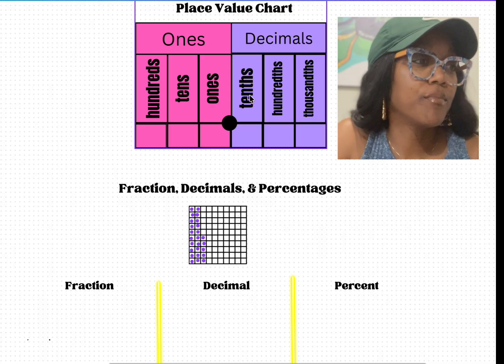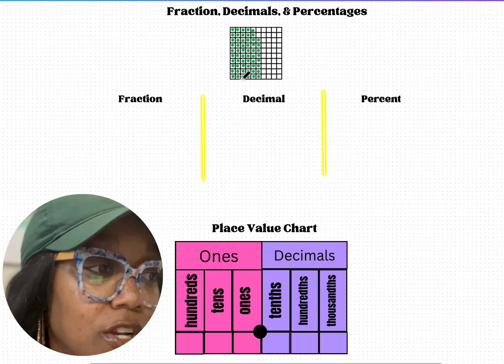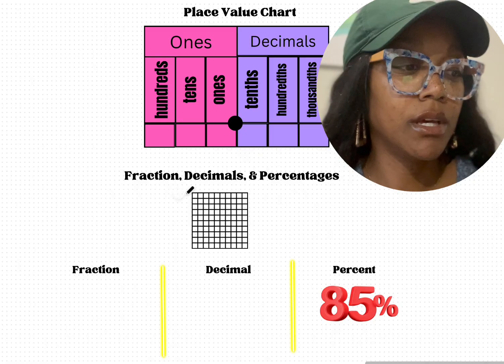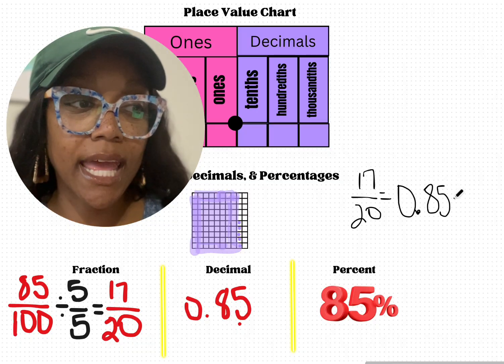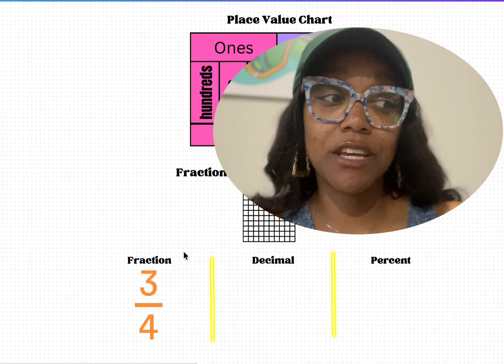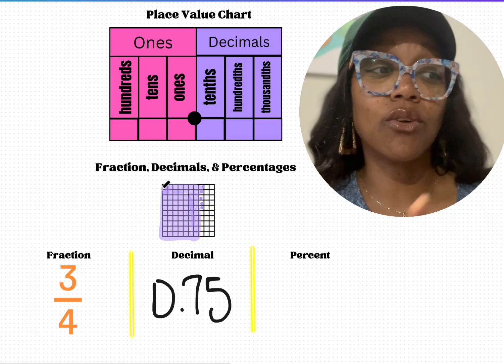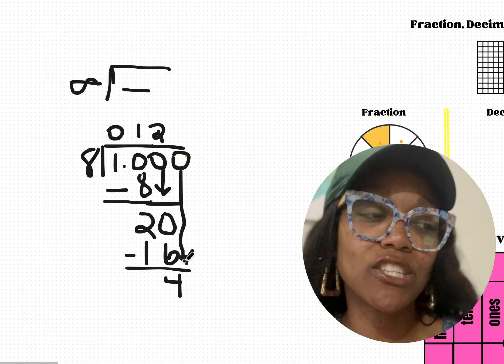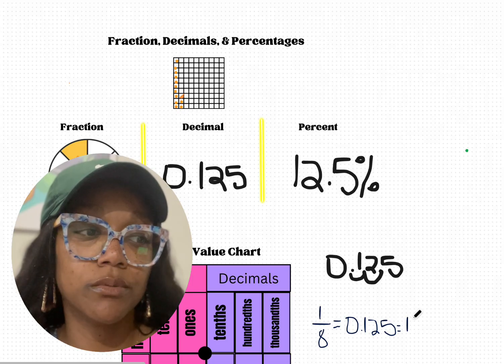Fractions, Decimals & Percents Made EASY (Build Real Number Sense!)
In this lesson, I will break down how to teach students to convert between fractions, decimals, and percents in a way that builds real understanding — not just memorization.
The BIG idea students must understand: Fractions, decimals, and percents are just different ways to represent the same number.
When students understand the “why,” procedures become simple — and benchmark fractions start to stick naturally over time.

Thank you again for taking time out of your day and watching the video.
Glasses:  ⁨@zeelooloptical⁩
Whiteboard:  ⁨@canva⁩

Time Stamps:
00:00 - Introduction
00:57 - Hundreds Grid to Decimal
05:26 -  Percent to Hundreds Grid
09:36 - Fraction to Decimal
16:29 - In Conclusion